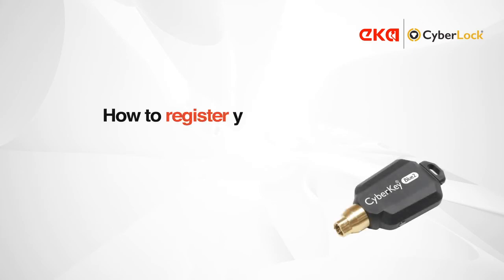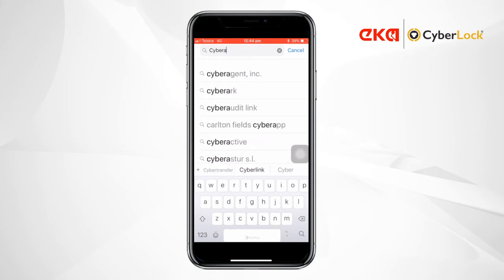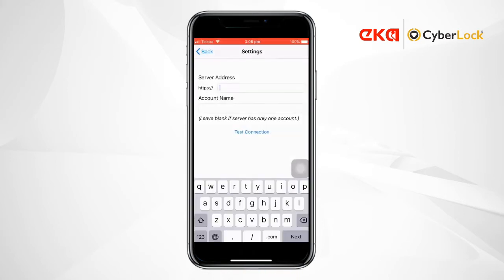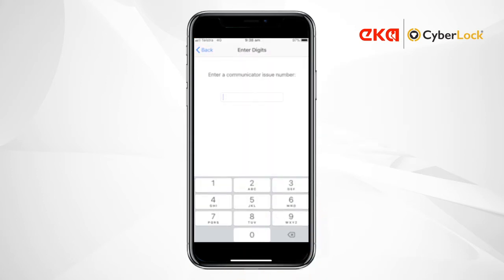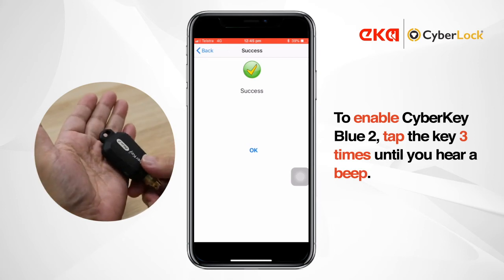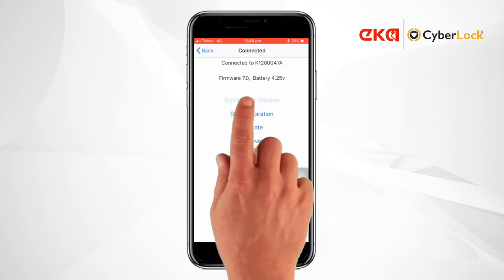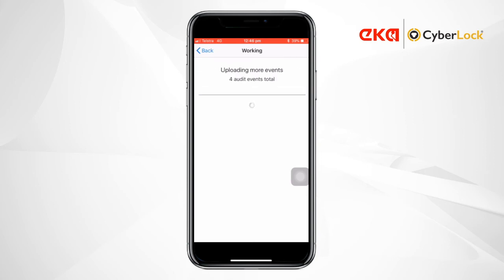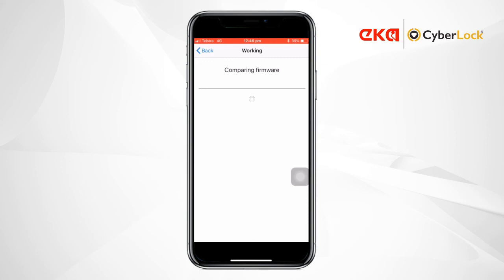Setting up the CyberAudit Link Mobile App + Pairing CK BLUE2 CyberKey with a Mobile Device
Setting up the CyberAudit Link App + Pairing CK BLUE2 CyberKey with a Mobile Device including adding a mission number.